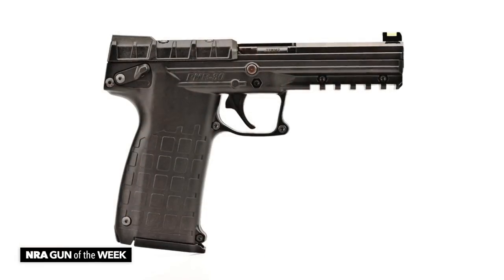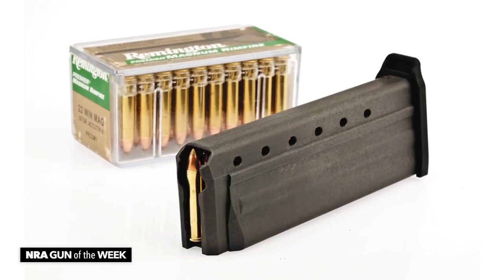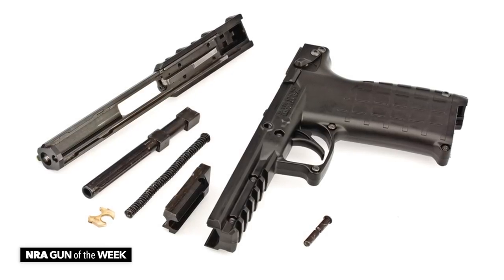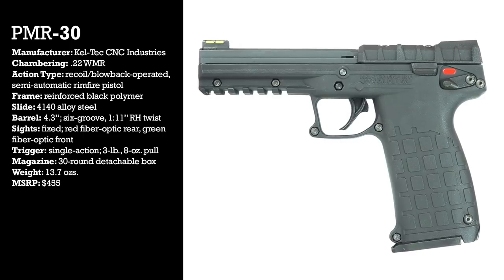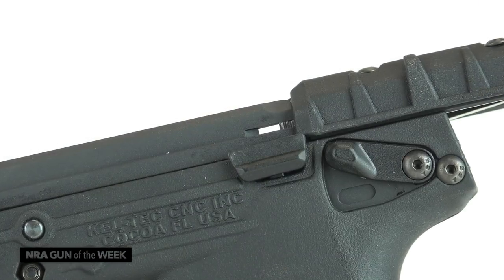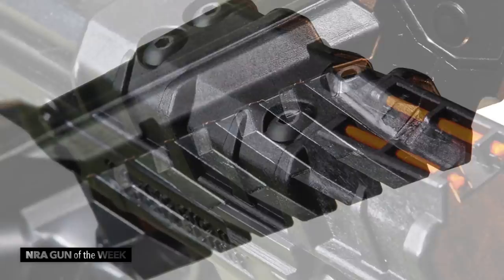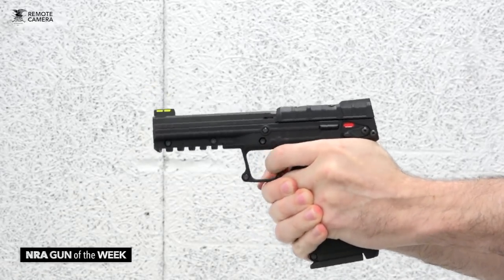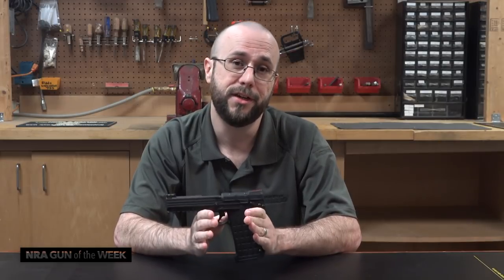NRA Gun of the Week: Kel-Tec PMR-30 Pistol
American Rifleman’s Kelly Young reviews a .22 WMR-chambered self-loading pistol this week.